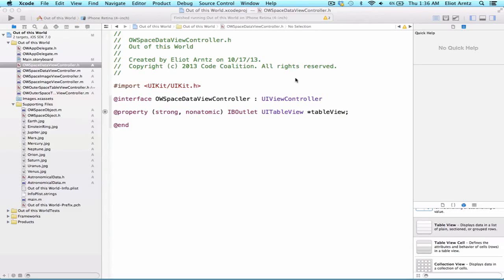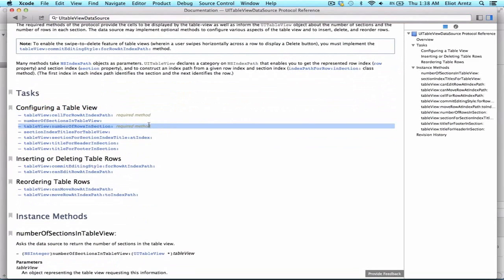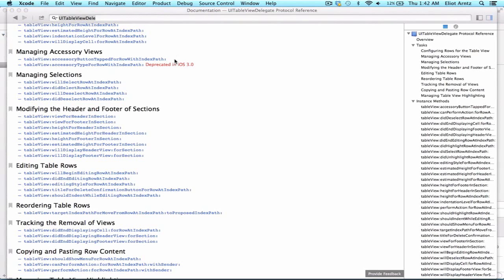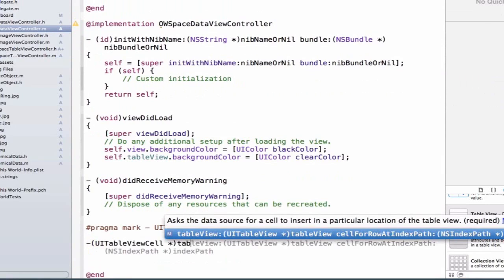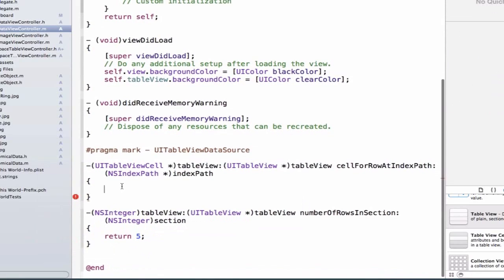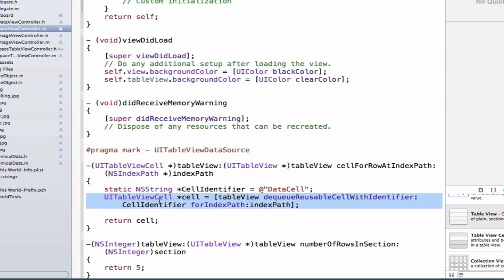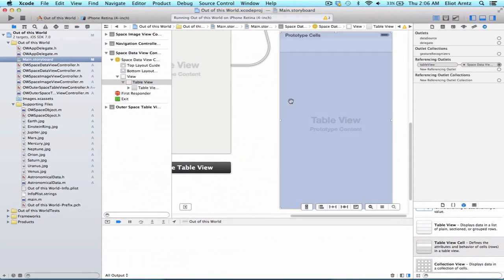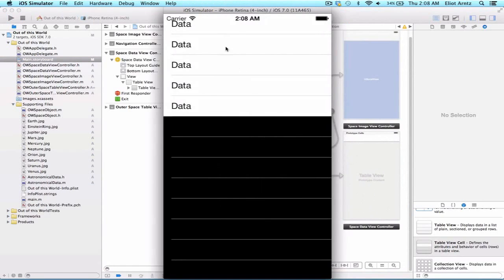iOS Programming Tutorial - Add more UITableView to iOS Project Part 2 - 15